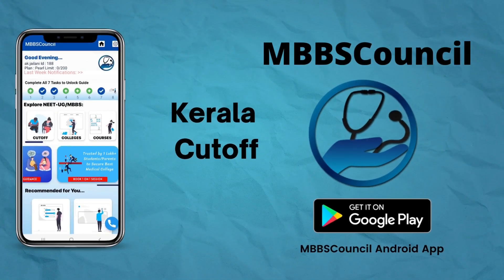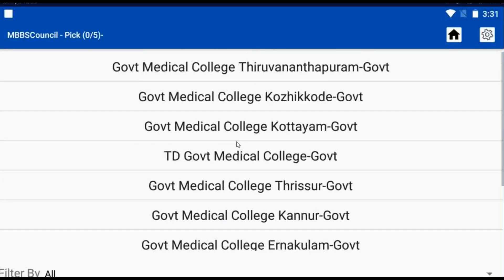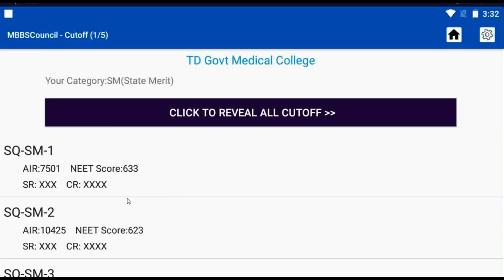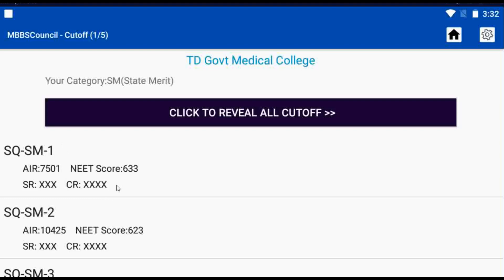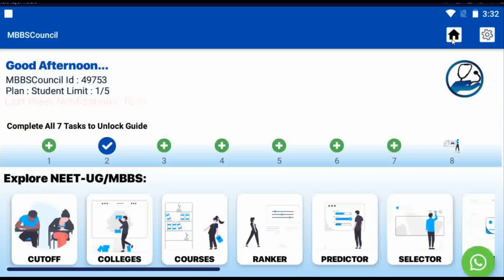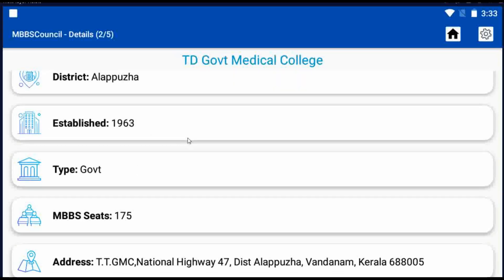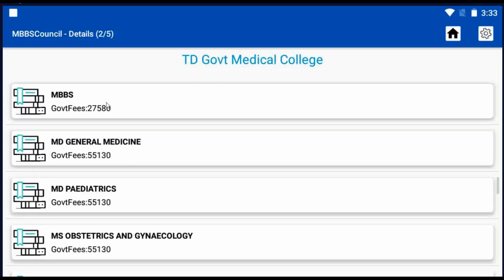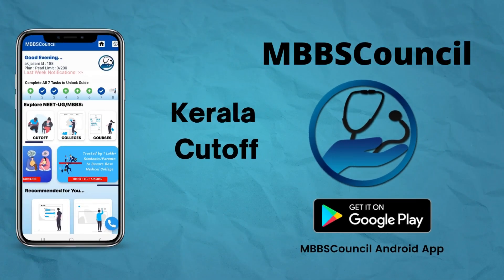Expected NEET 2022 Kerala State Quota Cut off For Government Medical Colleges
In this video, we are going to see last year's UG cut off for Kerala State.

Click the cutoff menu under Explore NEET - UG. Select State Quota. Now we will see the Kerala college list . Click the TD Govt Medical College. Here you can see last year's round-wise cutoff details for TD Government Medical College Kerala. SQ denotes Kerala state quota, SM denotes the State Merit Category , and the last number denotes the counselling round. AIR denotes All India Rank and SR denotes State rank. Kerala native candidates are eligible for these reservations under the state quota. During last year's NEET UG 2021 counselling, candidates with All India Rank 7501 secured admission in TD Government  Medical College during the first round. The NEET score cut off was 633 . If your AIR is less than 7500 during this year's counselling, then you have a good chance to get TD Government Medical College during first round counselling. If it is higher than 7500 but less than 10400, then you have a chance to get during 2nd round counseling. After checking the cut off, you may want to know the fee details for  TD Government  Medical College.
3) Let's see how to check. Go to the home screen. Click the colleges menu. Select Kerala state. Select TD Government Medical College. You can see important information about TD Government Medical College. This college was started in 1963.175 MBBS seats are available here. You can find other important details of this college, bond, penalty, and stipend details. Tuition fees for TD Government Medical College is Rupees twenty seven thousand and five hundred and eighty per year. PG courses fees are available here. Click the reveal button to view all details.Similarly, you can find fees for any college using the MBBSCouncil app. You'll find state-wise, round-wise, category-wise, course-wise cutoff &college details are available for all MD/MS/DNB courses in the MBBSCouncil app. When you're on a free subscription, you can check government college details with the daily limit of 5 per day, free of cost. Install the MBBSCouncil app, link is given in the description below.